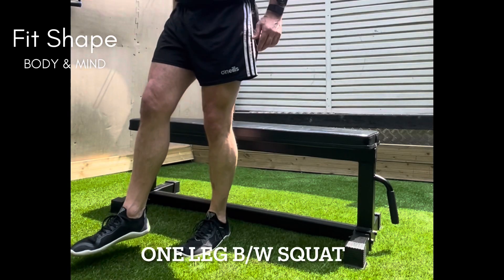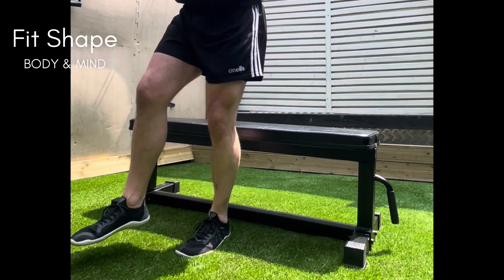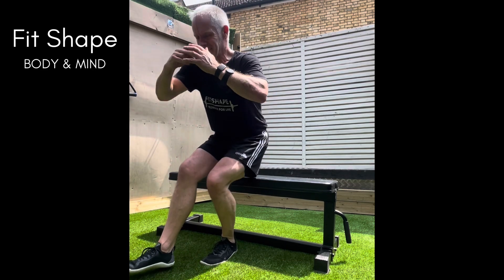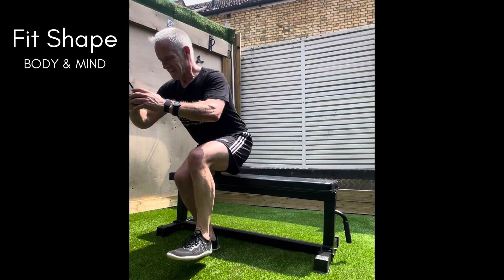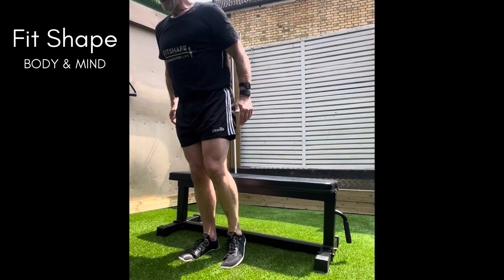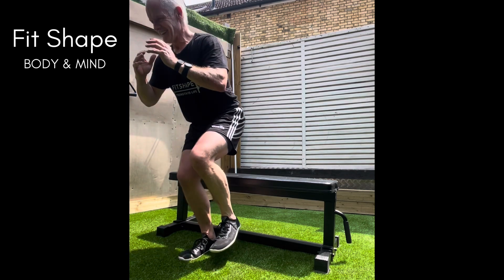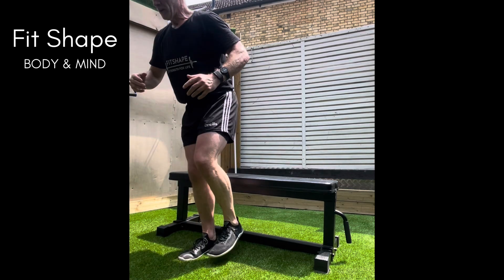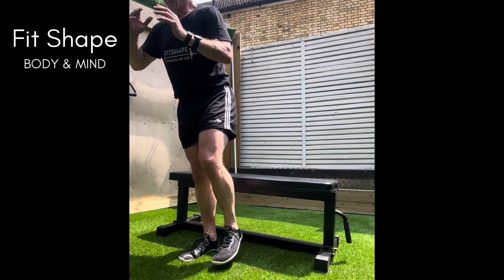One leg body weight squat to bench. Lower body push.